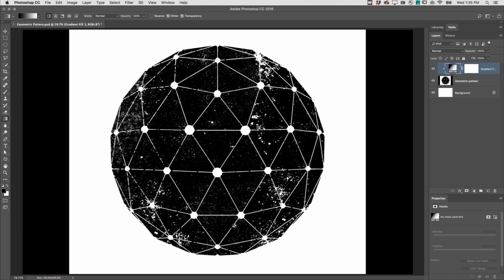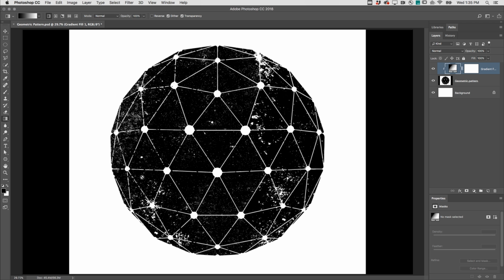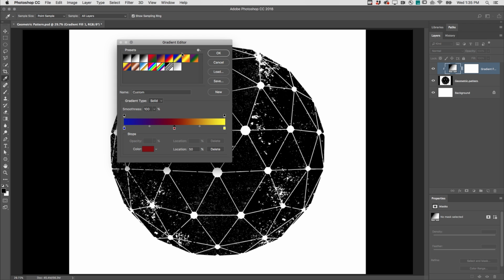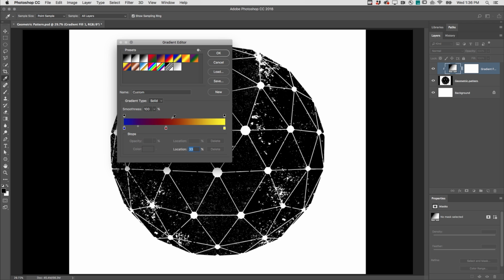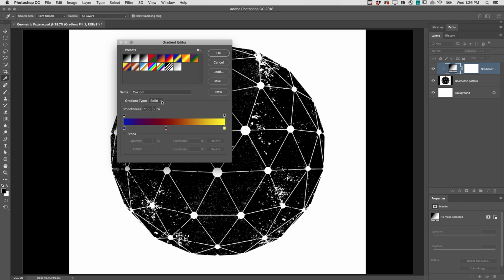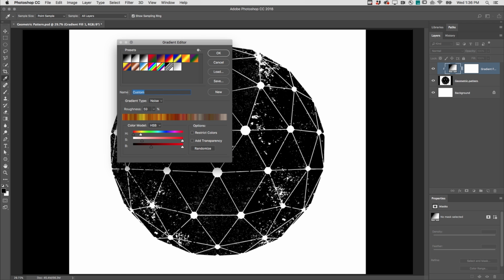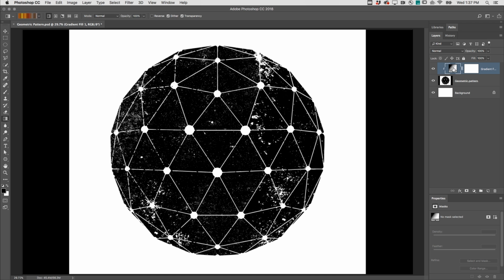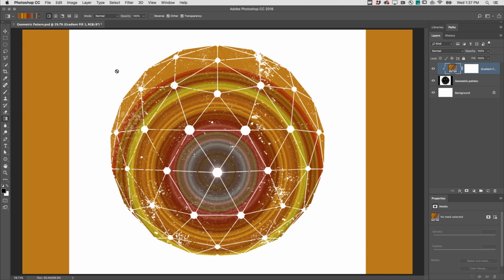How to Create a Custom Gradient in Photoshop | Adobe Photoshop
Learn how to create a custom Gradient in Photoshop.